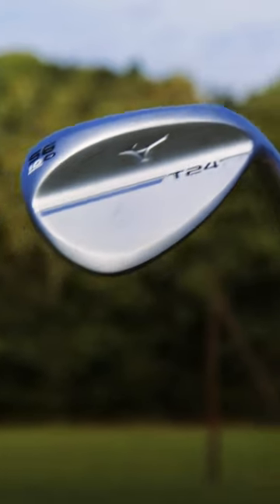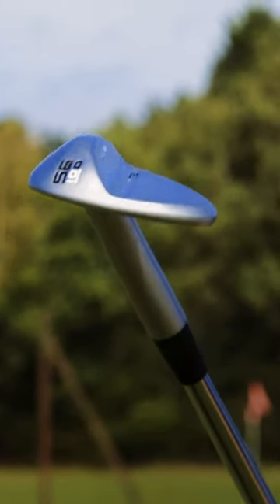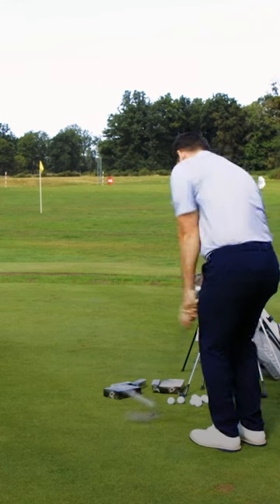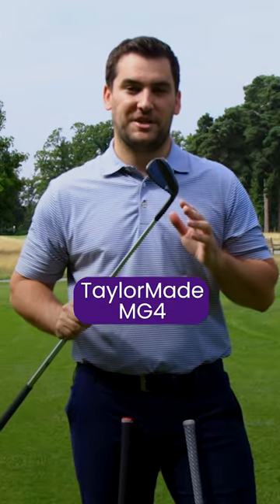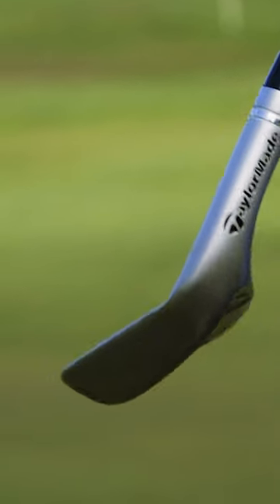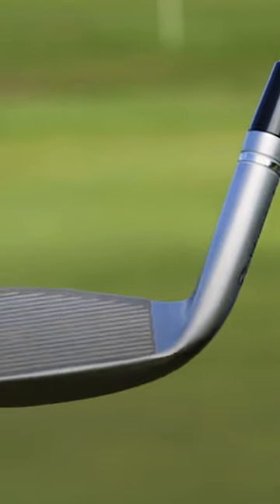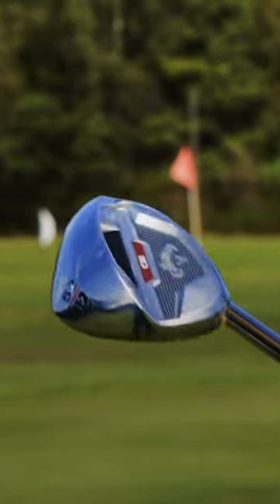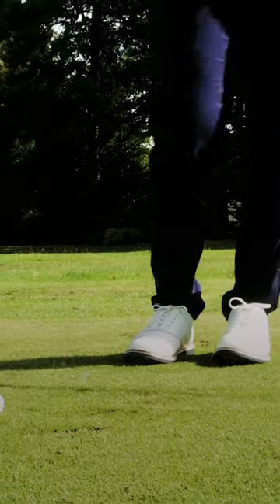Best 3 wedges of 2023 golf golfgear golftips bestof #2023